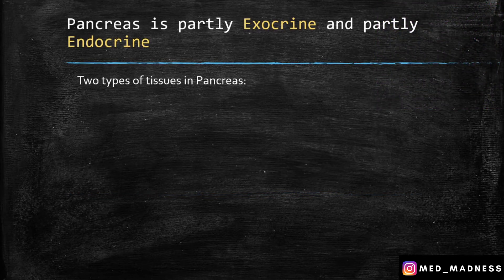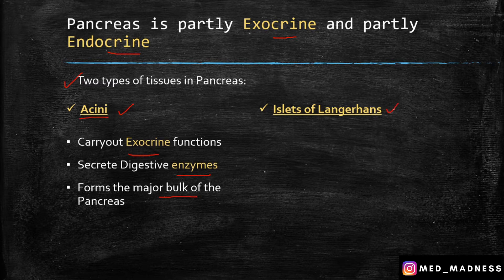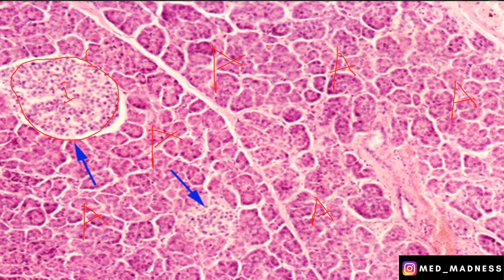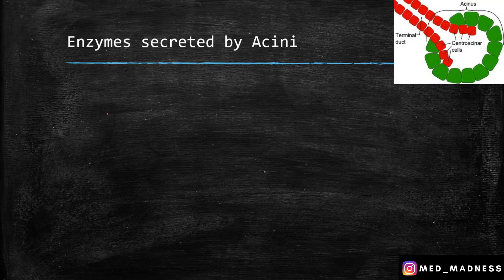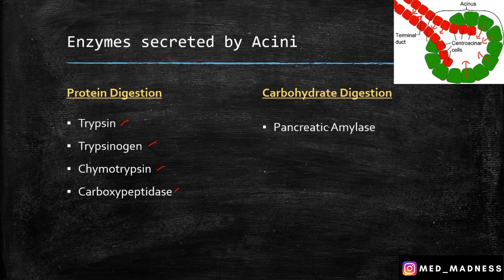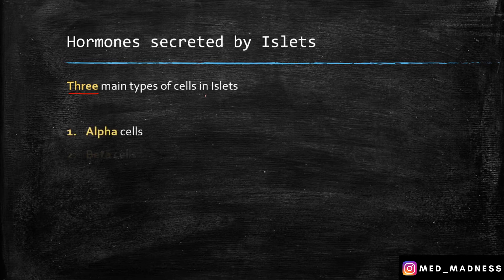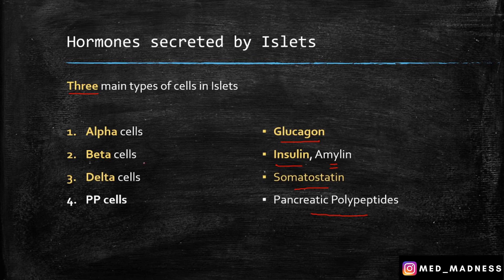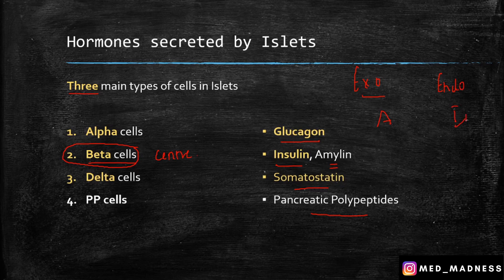Pancreas Histology slide | Acini and Islets of Langerhans | Enzymes and Hormones secreted | MM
Reference : IB singh Histology 8 E
                     Guyton 13 E, international edition